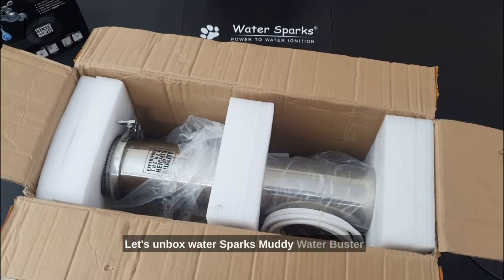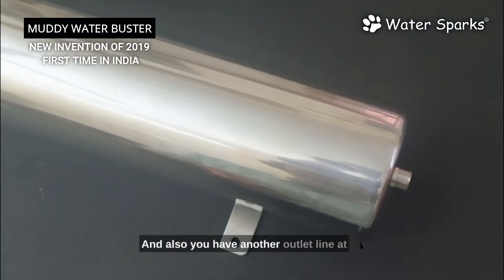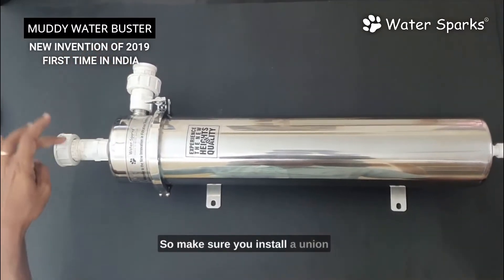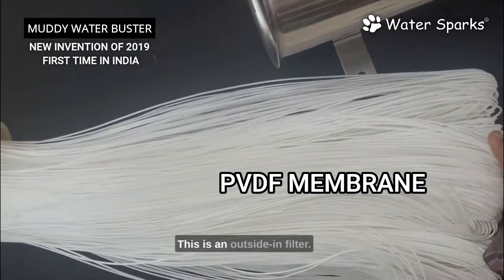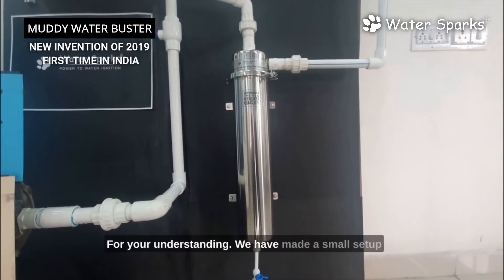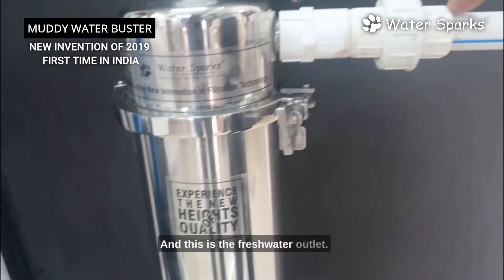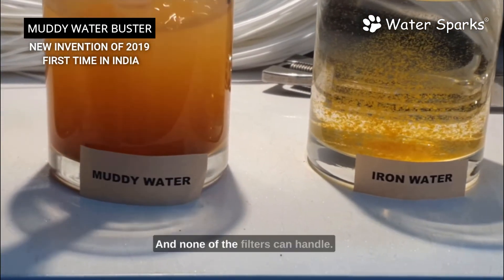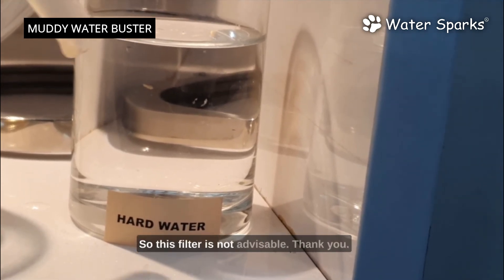Muddy Water Buster | Unboxing & Installation Video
Water Sparks Muddy Water Buster – Little Boy ( All New 2019 Invention) Suitable for Full House/ Full Apartment -Capacity –2000 (LPD) Liter Per Day. Can be fixed Immediately after 1/2 HP and 1 HP Sump Motor Pump or Borewell Motor. Also can be fixed in the main inlet line for the flat or bathroom. Full House/ Full Apartment Ultrafiltration System. Inlet /Outlet Size -1/2 Inch.

Please visit our amazon store to see all our products including the Muddy water buster

Muddy water buster product details:-
* All New Invention of 2019 – Housing Made of Complete Stainless Steel 304 and the PVDF Membrane is Made of Virgin Quality PVDF Fibres to long really last.
* Its External Pressure PVDF Ultra-filtration Membrane with Internal Pressure - Which is Out in Technology so it's easily washable.
* For High Turbidity water, this is the only technology available that gives crystal clear water.
* Can be connected in the inlet line of the apartment so the entire apartment can get clean water for bathing, washing, etc.
* No cartridge change is required so it’s ONE TIME INVESTMENT FOR YOUR LIFETIME for a healthy standard of living.

20 jumbo filter
Bag Filter
1, 1.5,1/2 HP Full house filter

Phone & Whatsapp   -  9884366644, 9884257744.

=== keywords
muddy water treatment,
muddy water filter,
water sparks muddy water buster,
dirty water filter,
dirty water to clean water,
water filter for muddy water,
high turbidity water filters,
ultra water filter,
ultra water filtration system for home,
water clean filter,
dirty water clean filter system,
muddy water to clear water,
clean water filter,
sediment water filter,
dusty water to clean the water filter,